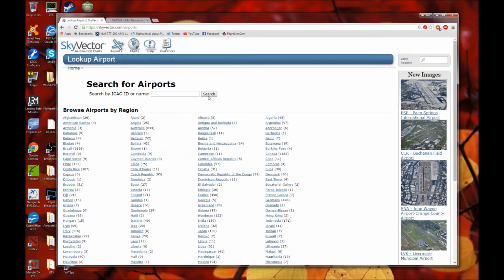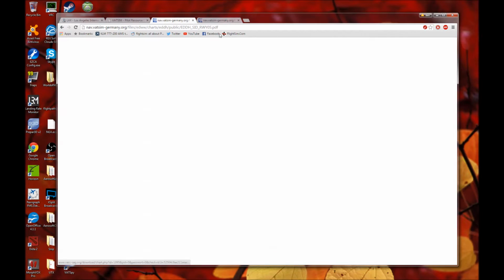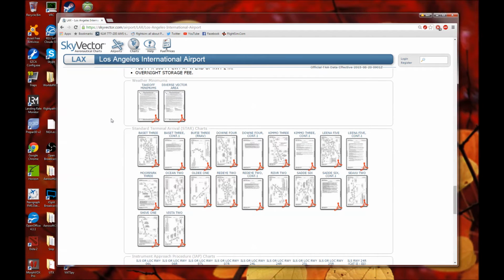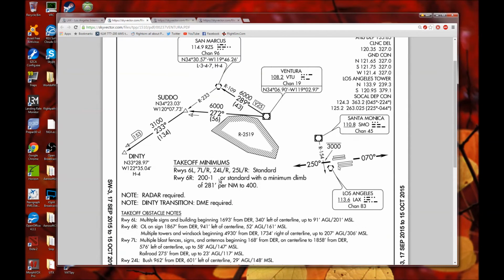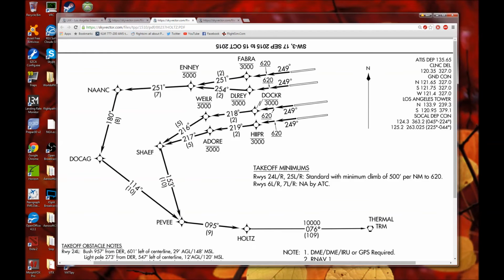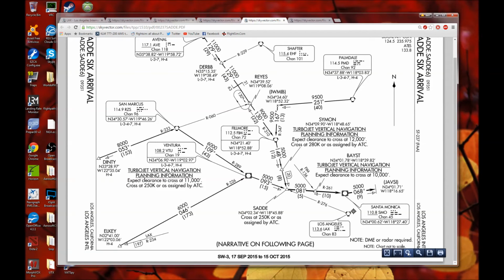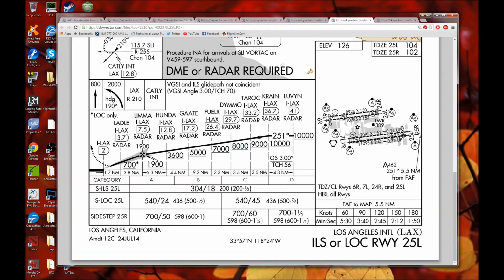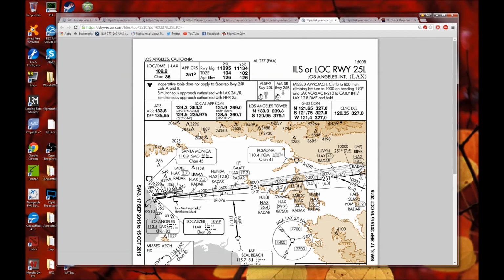Flight Sim Tutorial: How to Find & Read SIDs, STARS, and Approach Charts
Feel free to check me out on Twitch, Facebook and Twitter!

A very quick/rough tutorial on how to pick and decipher charts in a flight-sim environment. Needless to say, a lot of information is not covered, and I was not entirely thorough in other areas. I tried to go over the most important, pertinent information that will get you up-to-speed and able to fly proper departures (SIDs), arrivals (STARs) and approaches (ILS and RNAV). If you have any questions or input, by all means feel free to chime in.

My Prepar3D v3.3 Settings and Tweaks!